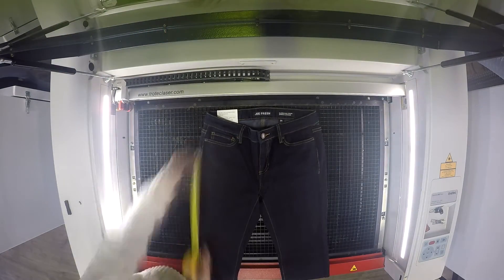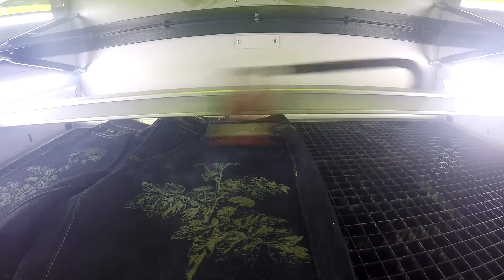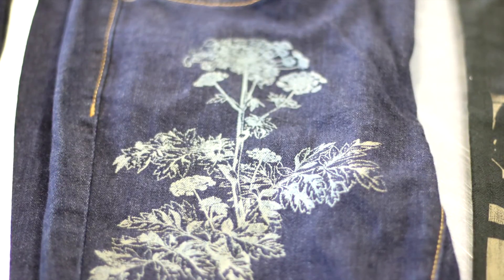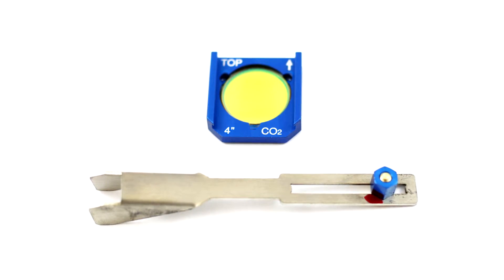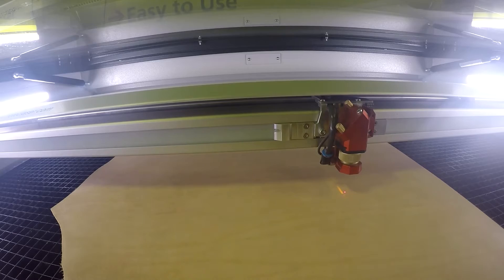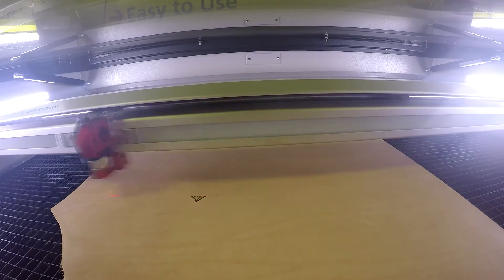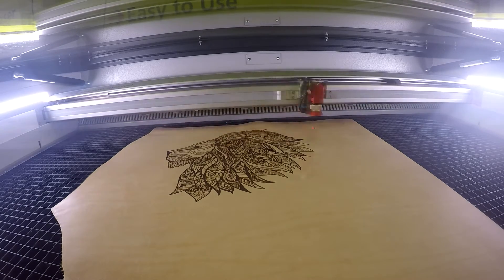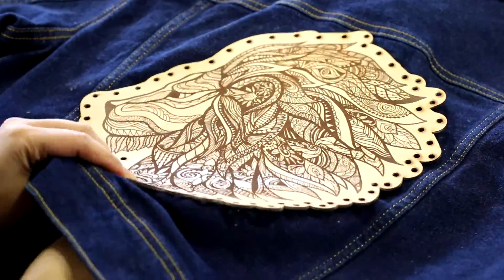Laser Engraving Denim | Laser Engraving Jeans | Trotec Laser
This week, we're laser engraving denim jeans on our Speedy 400 laser engraver. We've placed different colours of jeans into the laser and proceeded to engrave various designs and patterns.

We found that black sturdy jeans had the most contrast, while the darker the blue jeans gave the brightest engraving result. We recommend testing lower power engraving first to be sure that the laser engraving doesn't rip the material.

We also advise to use the largest possible lens for your Trotec laser - we've used the 4" lens for this project. The larger lens helps keep the engraving in focus among any grooves or displacement in the material.

LASER SETTINGS
Laser: Trotec Speedy 400 100w
Engrave: 60 power, 100 speed